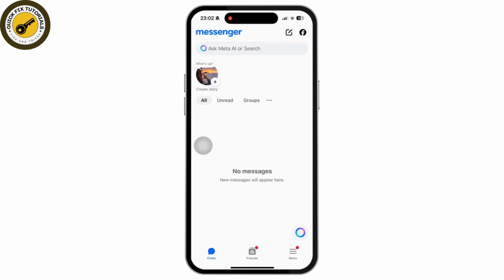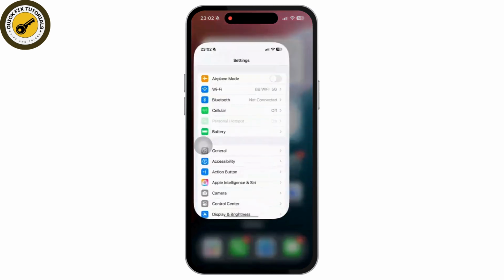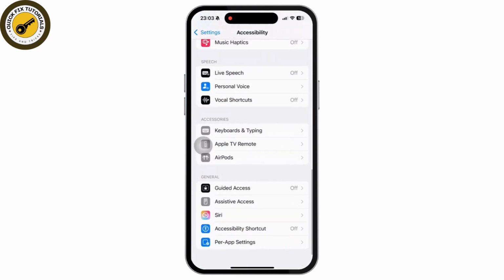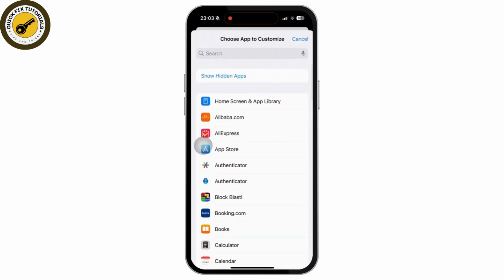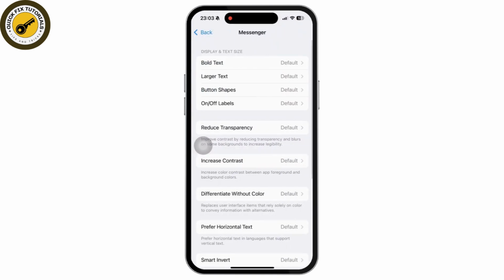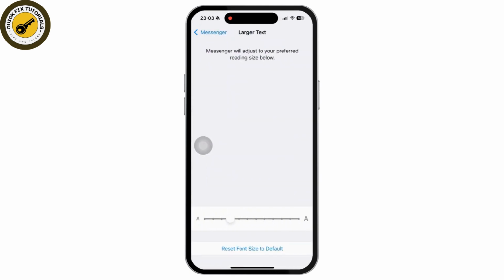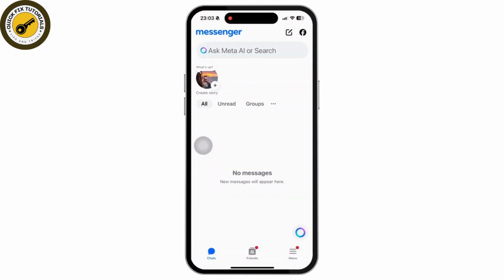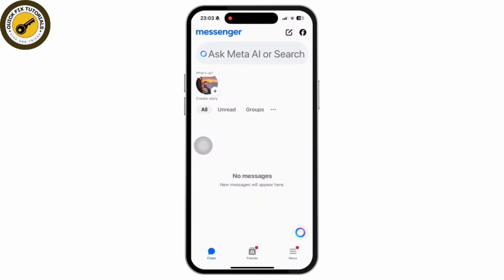How to Increase Font Size on Messenger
How to Increase Font Size on Messenger (2025)!
Want to make text easier to read on Facebook Messenger? This video will guide you through the steps on how to increase font size on Messenger quickly and easily. Whether you're asking, "How do I make text bigger on Messenger?" or need help adjusting font settings for better visibility, this tutorial has you covered. Learn how to change display settings and enhance your Messenger experience. Watch now to see how you can increase font size on Messenger today!

Timestamps:

00:00 How to Increase Font Size on Messenger
00:10 How Do I Make Text Bigger on Messenger?